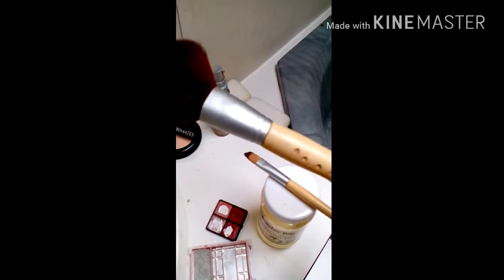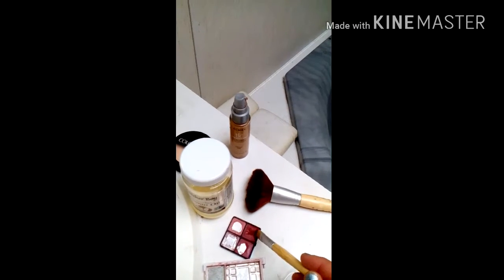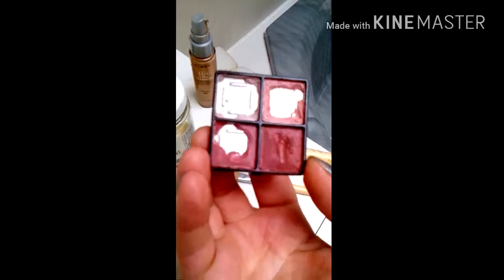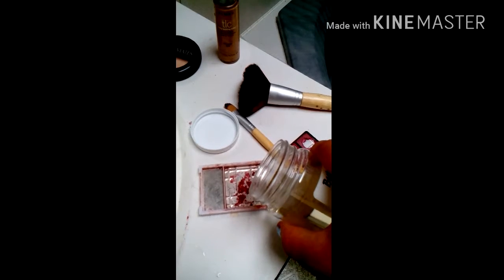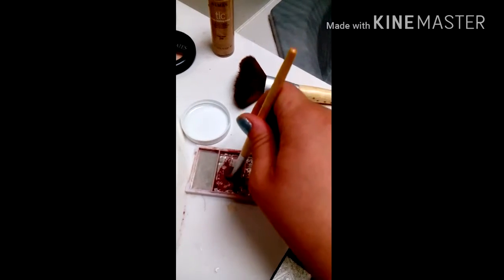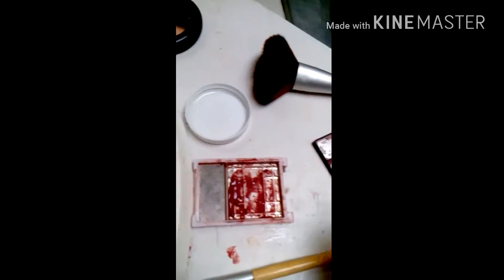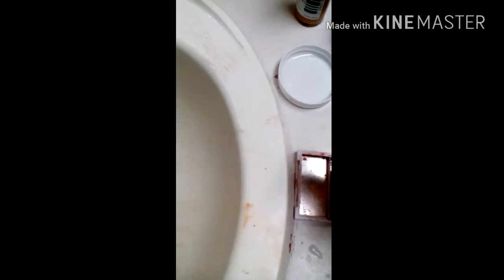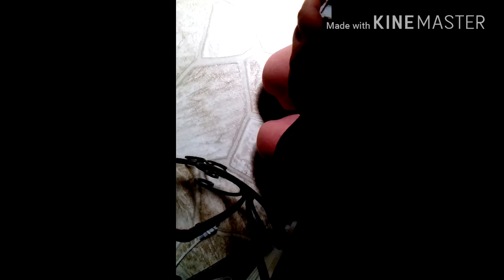How to make you're own cream blush/eye shadow !